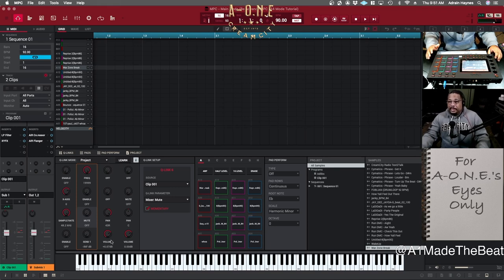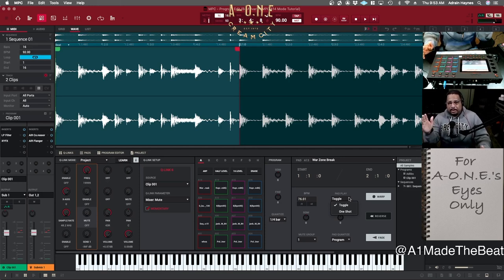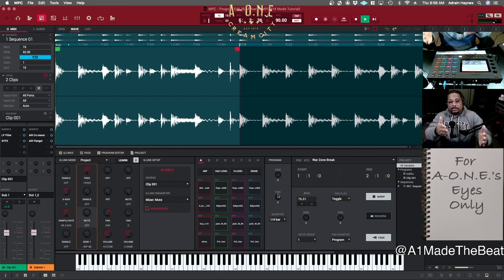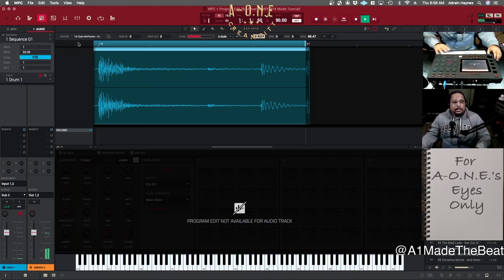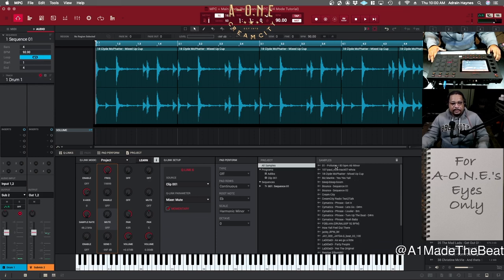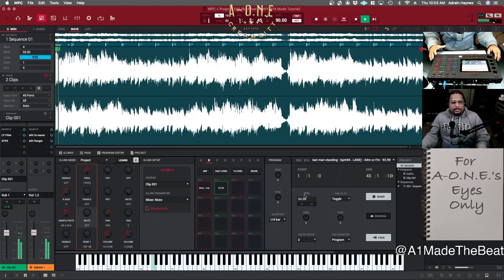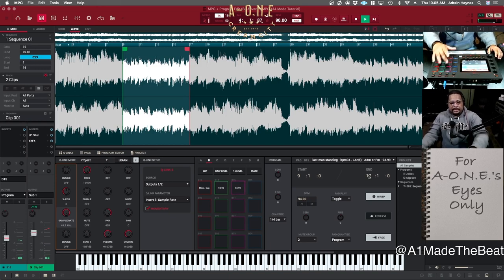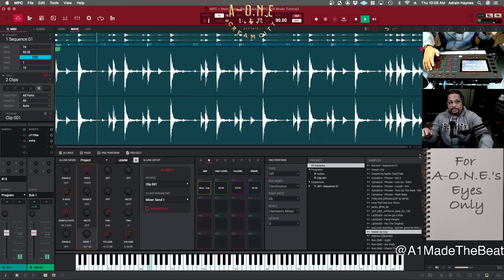EXCLUSIVE pt.1: How To Setup MPC 414 Mode Pt 1...CLIP MODE (The SP 404 Killer?)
Turn your MPC X, Live, One, Renaissance, Touch, and Studio into a Roland SP 404. This is Part 1 where we take an in depth look at Clip Mode. Part 2 we will be looking at setting up Q-Links and Effects.  Use the Template below and have fun.

0:00 - Intro
2:16 - 414 Mode Explained
5:13 - Audio Example
6:35 - The Template Layout
9:26 - Adding/Editing Your Clips in Clip Mode
13:50 - Creating a New Clip (Warping and Bounce To Sample)
20:00 - Build New Clip Row (Hidden Bonus Tip)
14:55 - How To Use Clip Mode
24:55 - Recap (Last minute Tips)

Make sure you follow @a1madethebeat EVERYWHERE.
Support independent music...stream my latest project featuring $un

MPC Live
INSTALLED Internal 1TB SSD

MPK Mini

Komplete Kontrol S49

TC Electronic Clarity M

UAD Apollo 8 Quad

UAD Satellite Quad

Dangerous D-Box

Yamaha HS8

Yamaha HS8 Subwoofer

Slate ML-1 Microphone

Lauten Audio Black LA220 FET Condensor Mic

MXL 990 Condenser Microphone

Native Instruments Komplete

Arturia V Collection

iZotope 9 -

Sounds[.]com -

Beyerdynamic DT 990 Pro 250ohm (when I mix in headphones)

Sonaerwork Reference 4 Studio